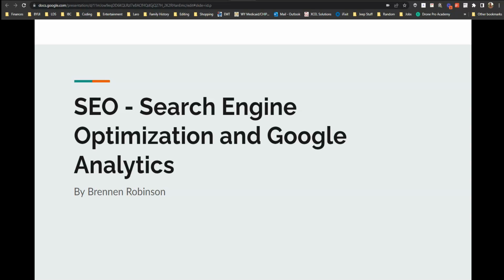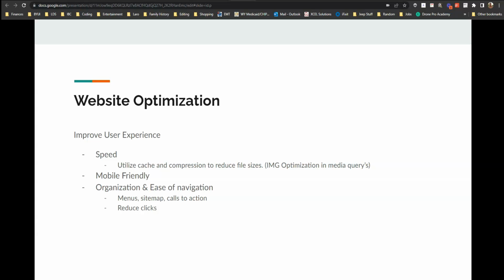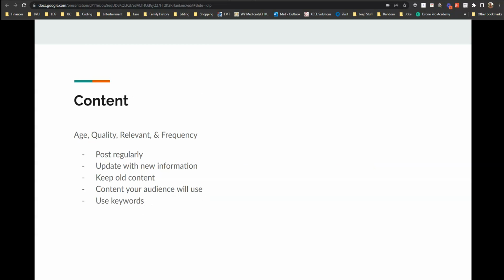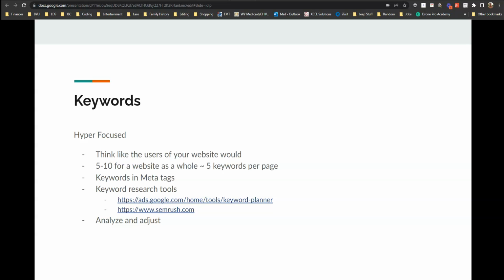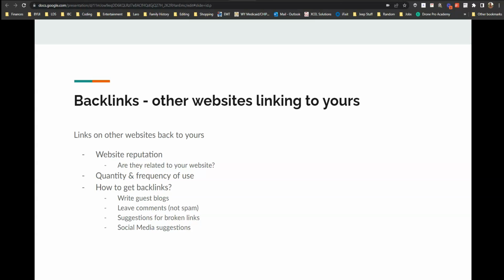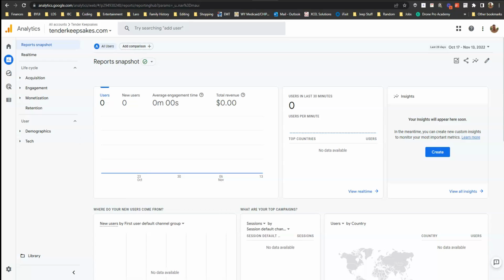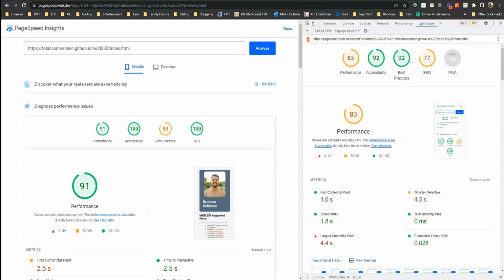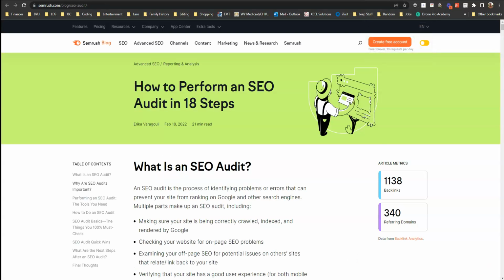SEO and Google Analytics